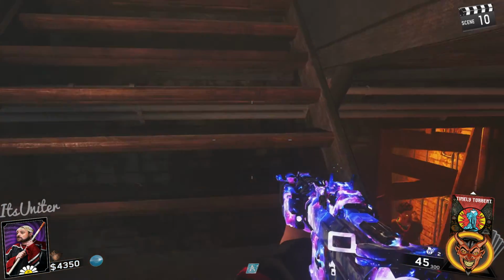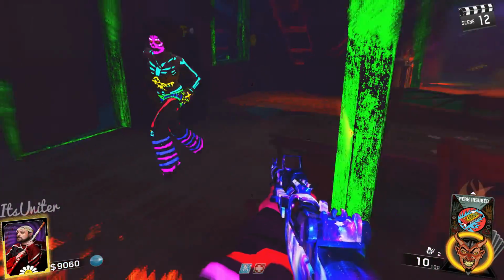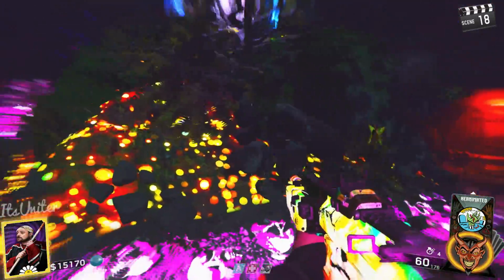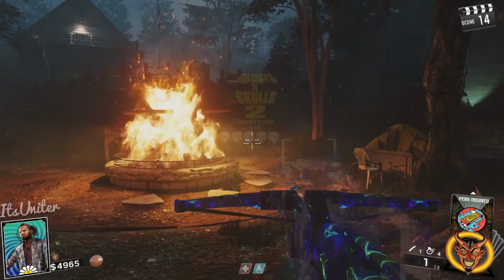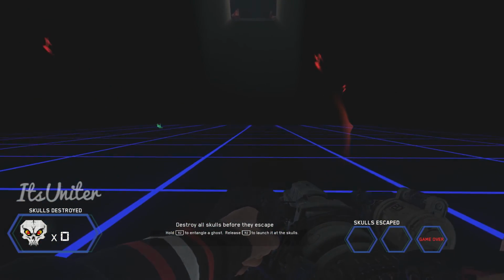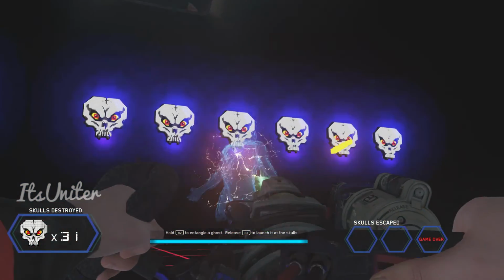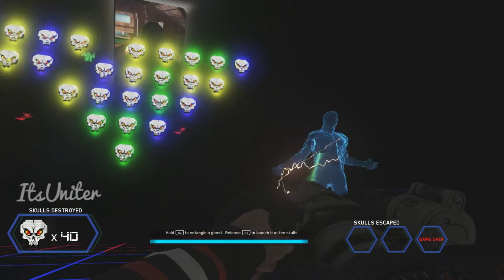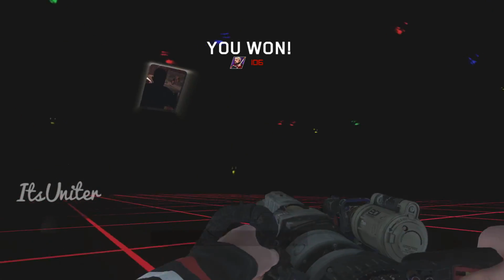FULL "GHOSTS AND SKULLS 2" IN-DEPTH EASTER EGG TUTORIAL GUIDE - Rave In The Redwoods (IW Zombies)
Welcome to the channel:

Whats up guys todays video is a full out step by step guide on the Ghosts and Skulls 2 easter egg! All of us as a community have been hunting for this thing for months so its good to see that we finally have all the steps completed! These steps are pretty simple and down to the point so it shouldnt be too hard to get you to this boss fight! Hopefully my tutorial was understandable and you guys could get to the boss fight! Peace!

About The Channel: This channel mainly posts Call Of Duty content but posts other games aswell! As of Call Of Duty content I try to hit clips by quickscoping or hitting trickshots. In the past I have made Black Ops 2 short clips where I would show 1-2 minute clips of me quickscoping online. I also added trickshots here and there. After I post a lot of Call Of Duty videos I would make montages. In Black Ops 3 I will try to do the same. I also do COD:BO3 Zombies content which I post livestreames and tutorials. As of other games I play they will either have playthroughs or just cool things I find worthy of uploading! I hope you guys enjoy! Peace!